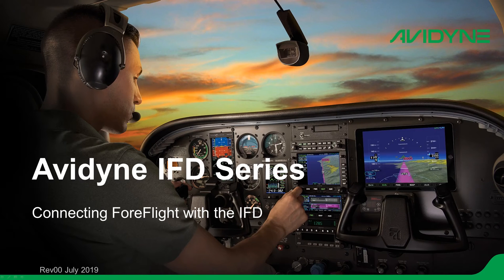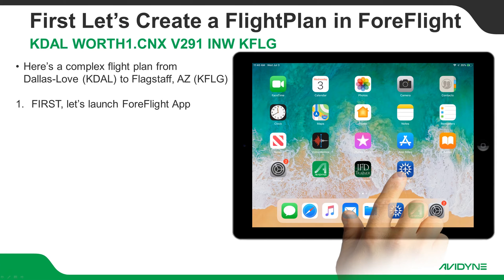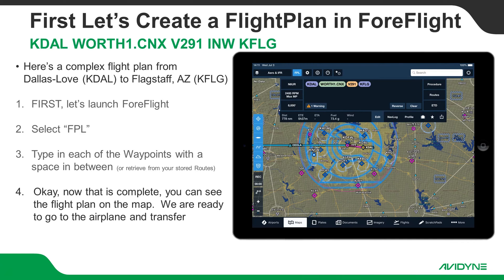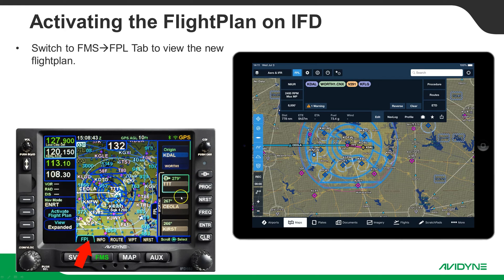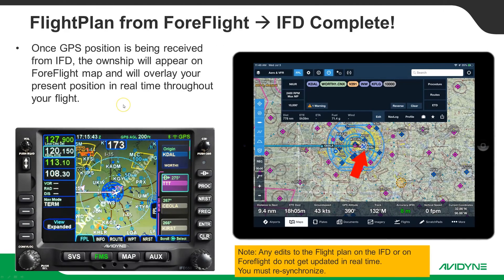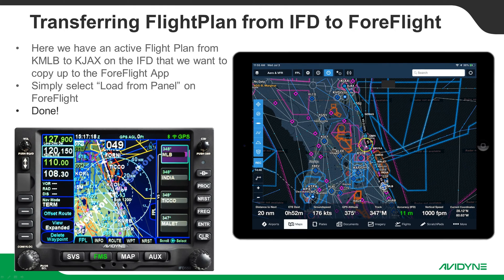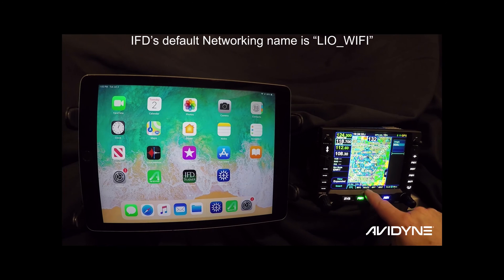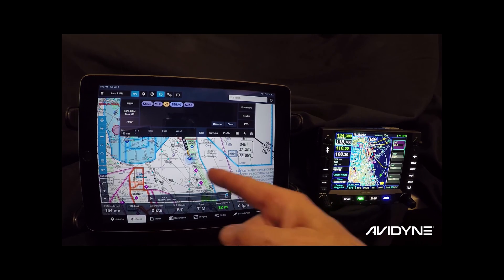ForeFlight to Avidyne IFD - FlightPlan Transfer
Here's how you transfer a flightplan that you created using Foreflight into your panel-mounted Avidyne IFD550/540/440 using the IFD's integrated WiFi capability. Also shows how to transfer your active flightplan from the IFD to ForeFlight.

Video demonstration on actual hardware starts at the 6:45 mark.